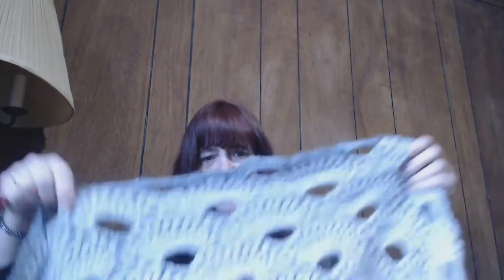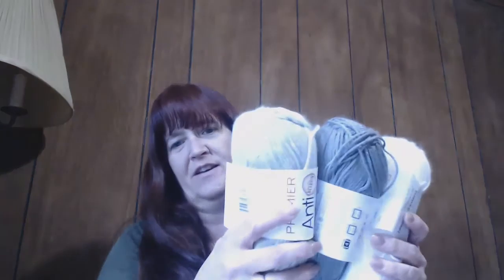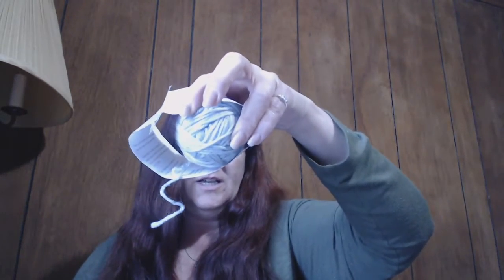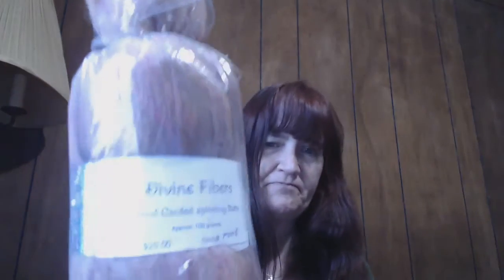SFF Take 2 fiber review